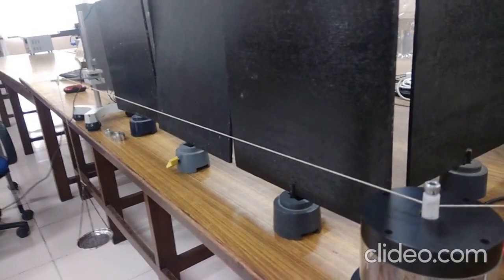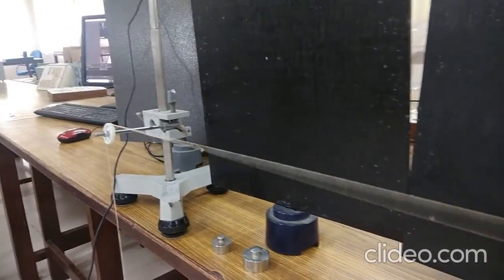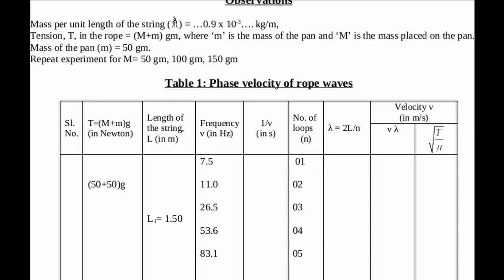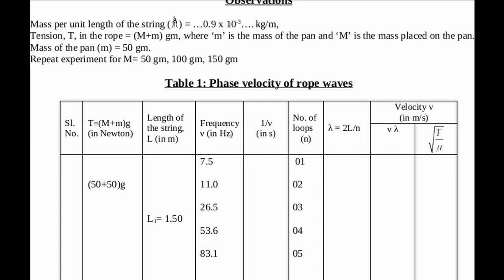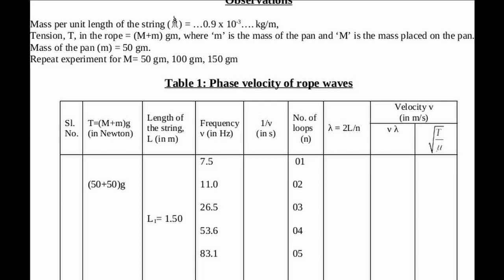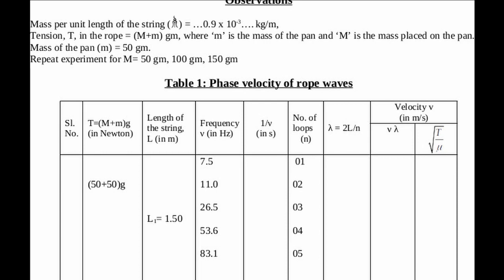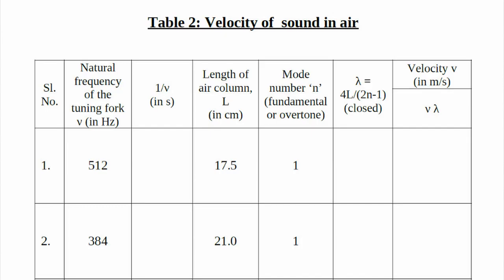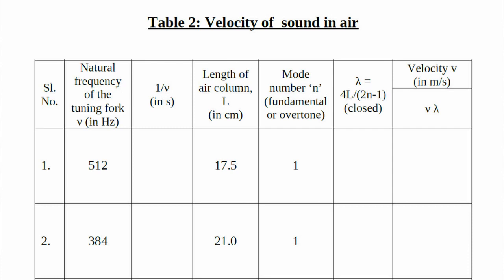Transverse and Longitudinal Wave - Lab Demonstration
This is a demonstration of the Transverse and Lonitudinal Waves Experiment of the 1st Year Physics Lab at IIT Kharagpur.